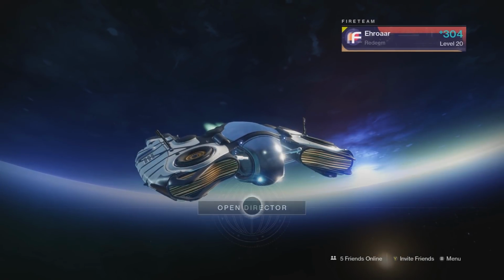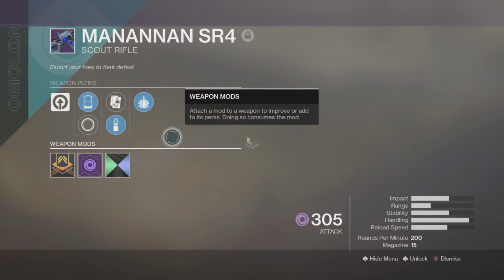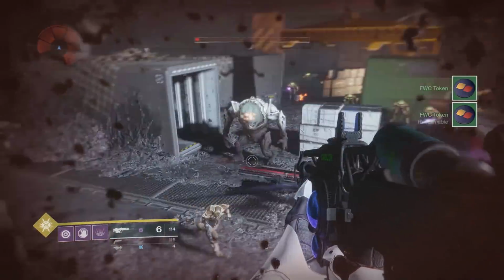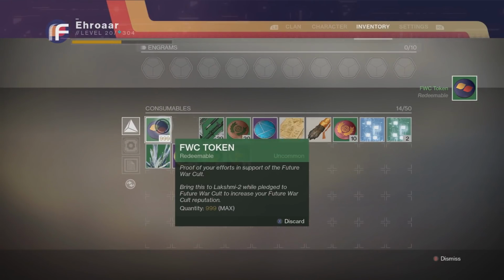THE BEST FACTION TOKEN FARM! 500+ TOKENS PER HOUR!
HELP US GET MOTW!

Title and commentary basically says it all!